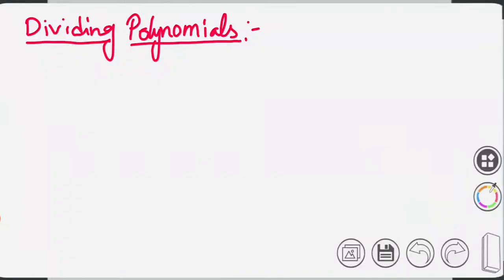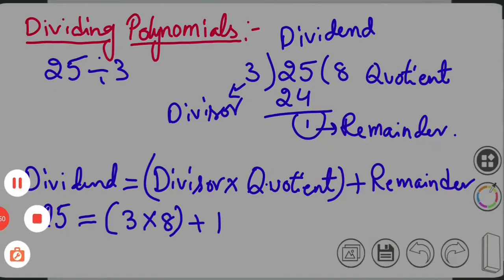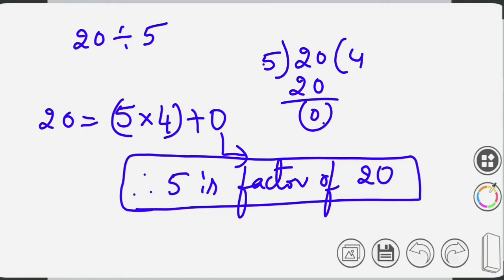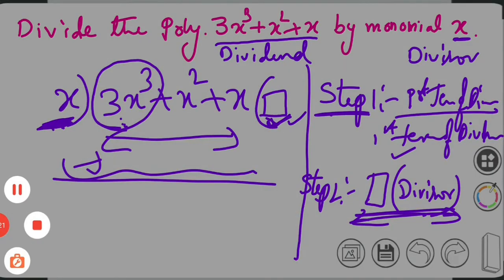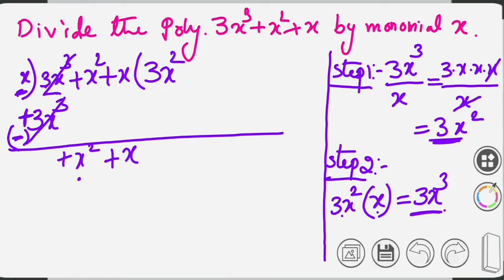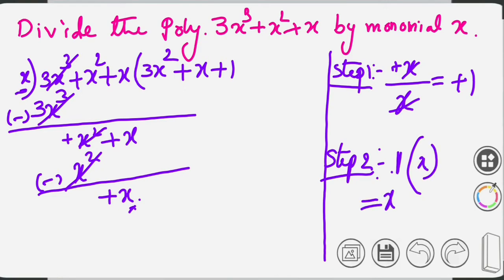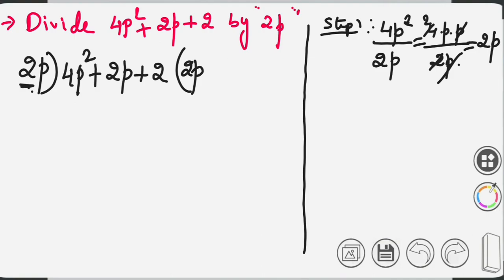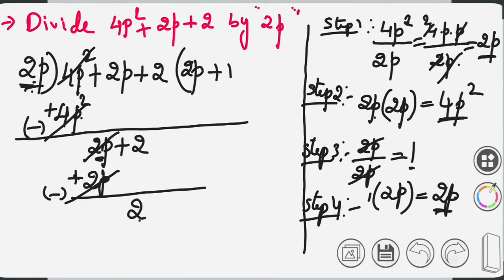9th Maths Chapter-2 ,part-2/1